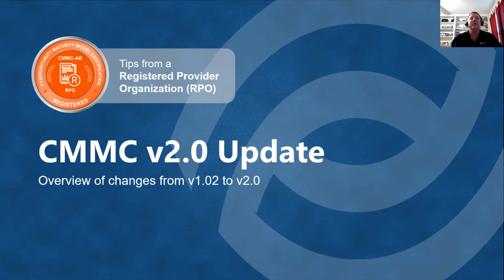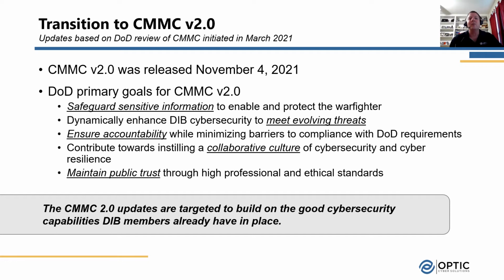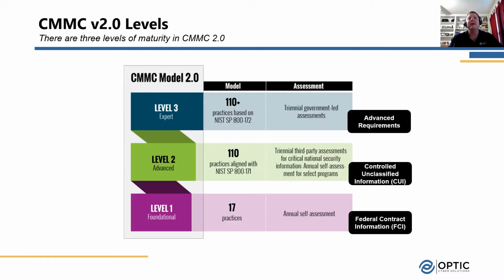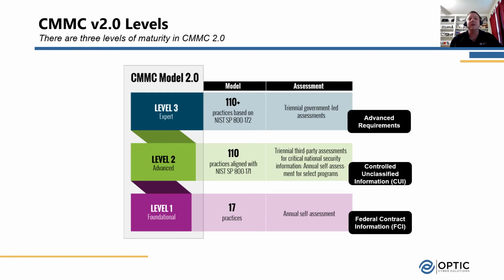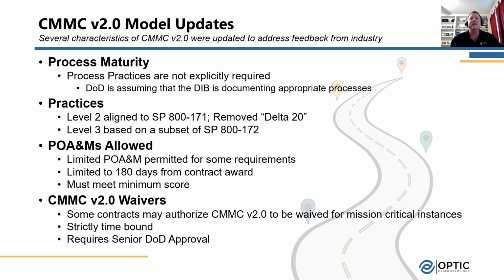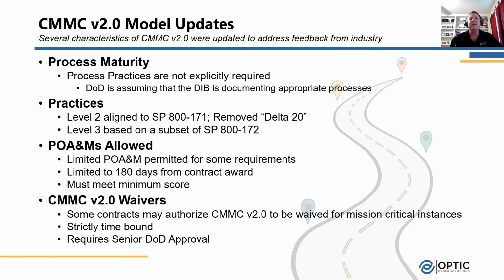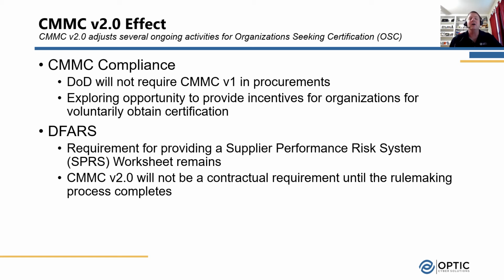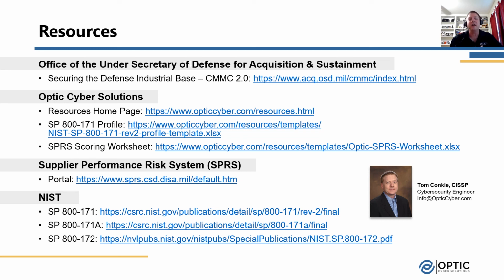CMMC v2.0 Overview (Nov 2021)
What changed with CMMC v2.0 and how does it affect me? Check out this video to learn about the updates and what's coming!

Presented by Tom Conkle, CISSP (@TomConkle)

Additional Resources
Office of the Under Secretary of Defense for Acquisition & Sustainment